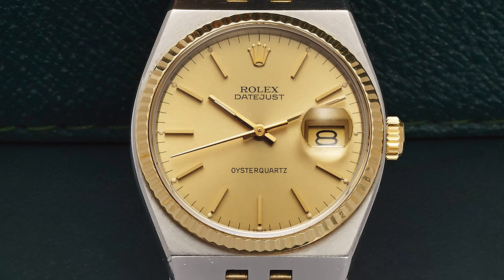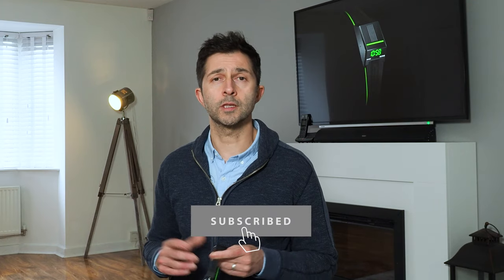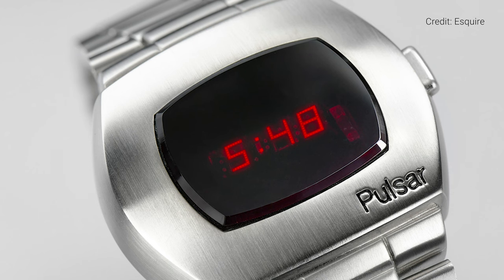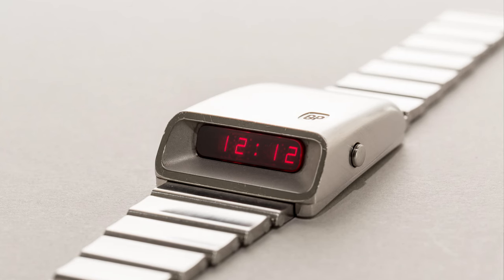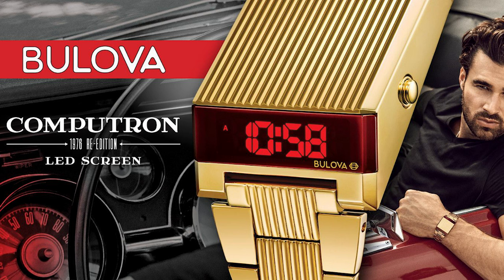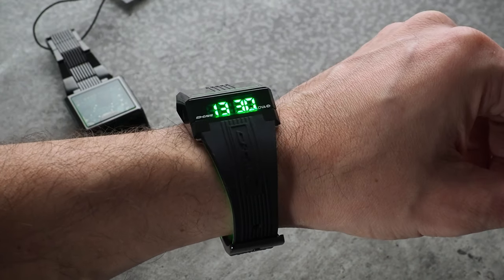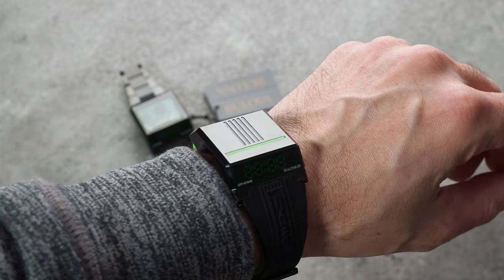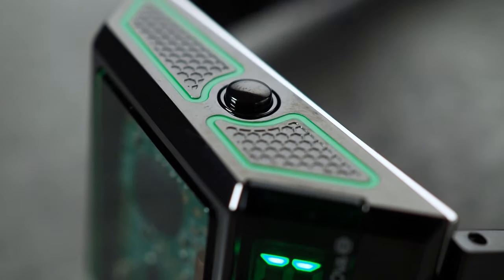Cooler than a MoonSwatch? BULOVA COMPUTRON D-CAVE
Earlier this year BULOVA partnered with online store D-Cave and re-imagined an iconic watch from the 1970s - the Computron. Launched around the same time as the OMEGA x SWATCH MoonSwatch, personally I think this is the cooler collab!

I recently had the chance to get hands-on with both versions that resulted from this collaboration. Check out my full review and let me know what you think of the BULOVA Computron D-Cave in the comments.

To join in with the conversation and post your wristshots, check out the Escapement24 Discord server